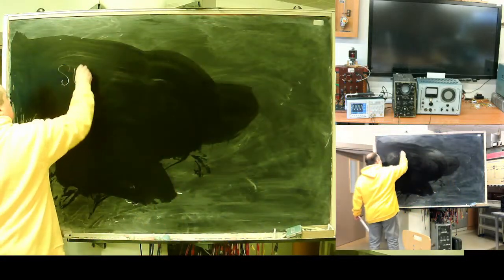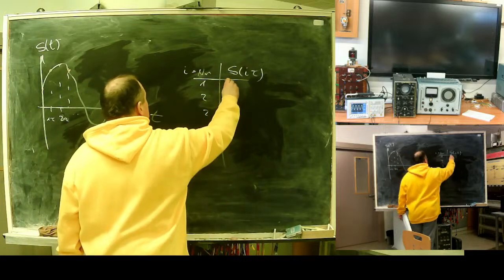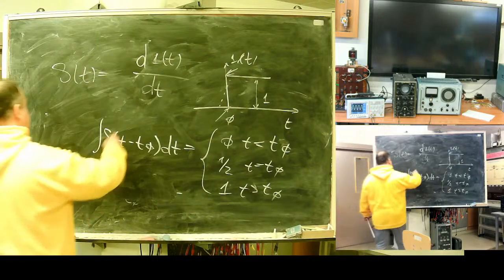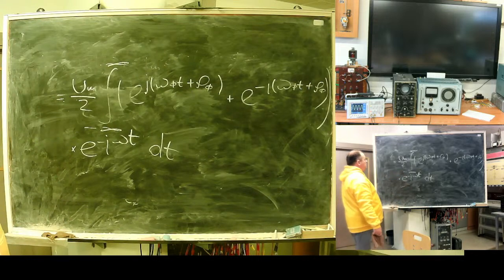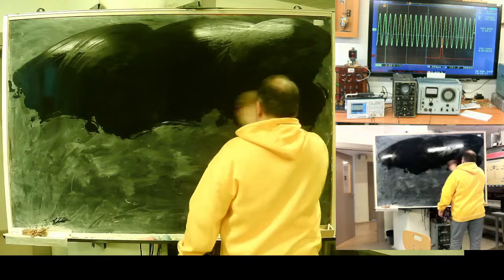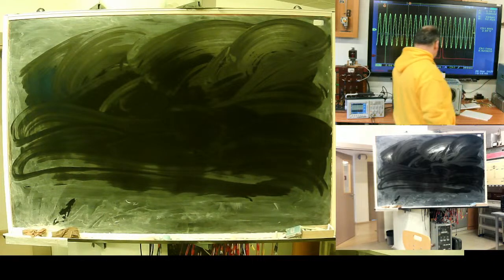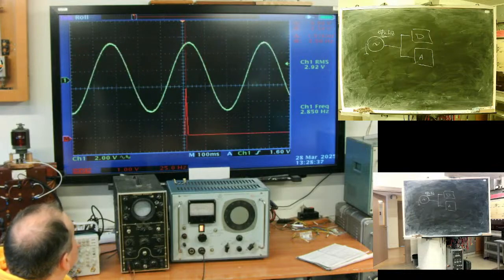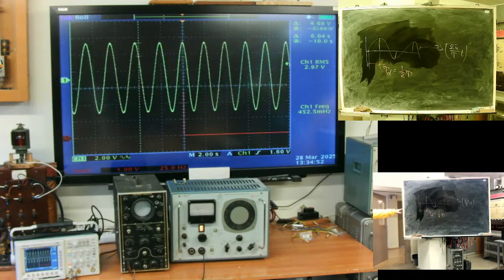Limitations of discrete time signal processing. Nyquist frequency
Theory of signals. Lecture 11. Limitations of discrete time signal processing. Nyquist frequency